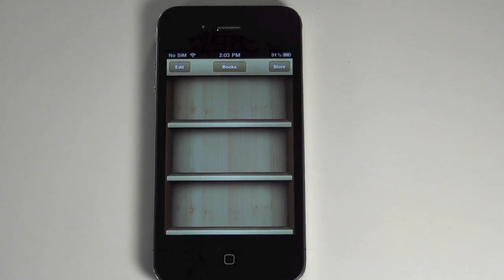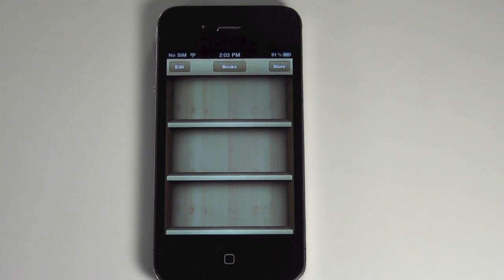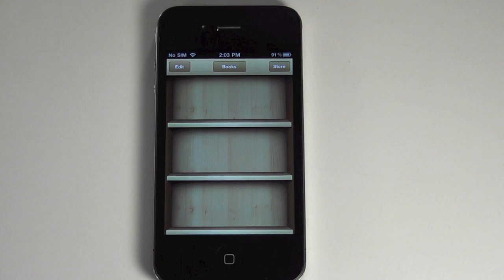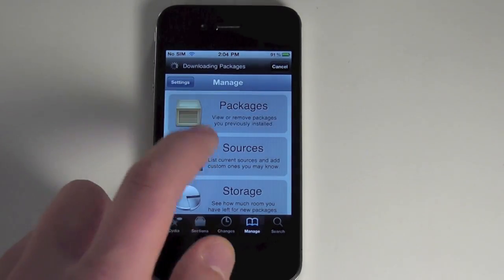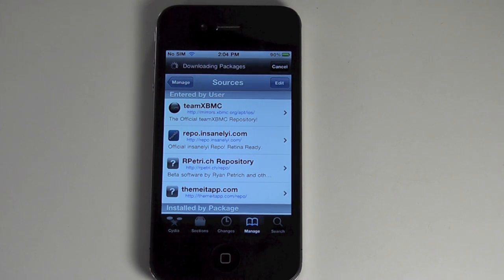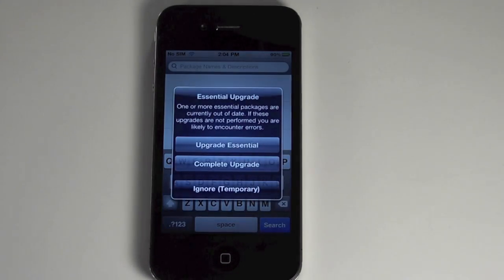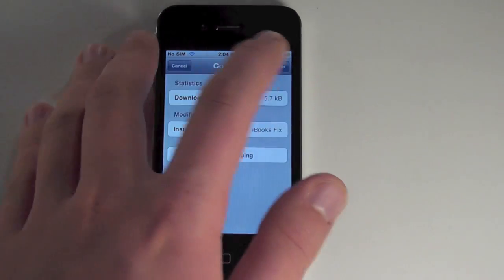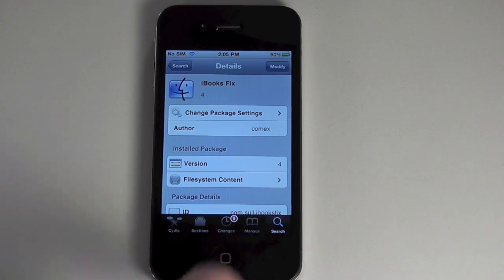How to Fix iBooks on Jailbroken Devices